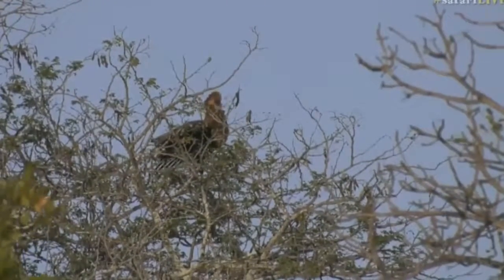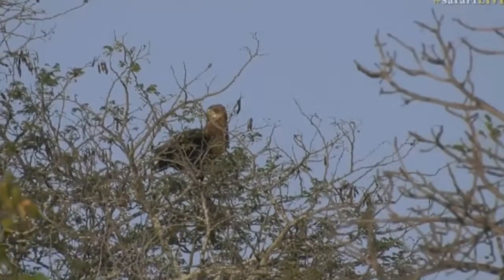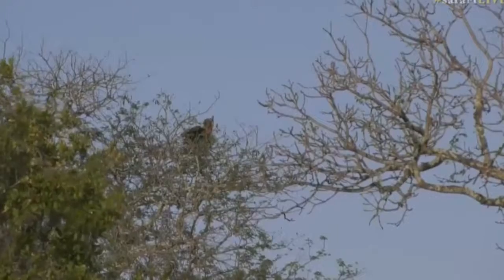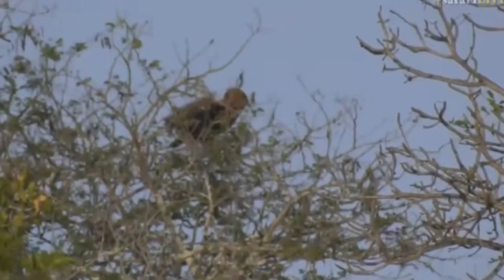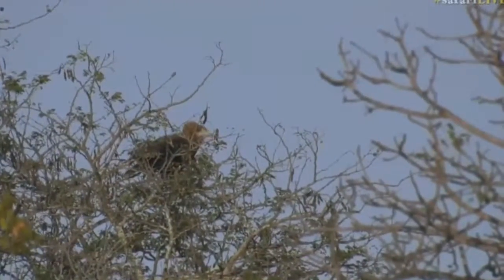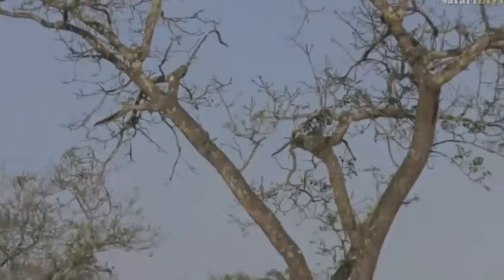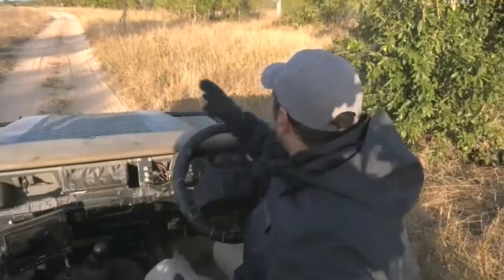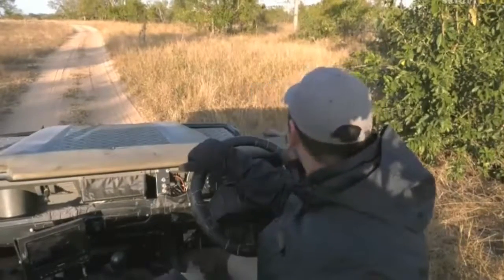June 17, 2017- Sunrise - Juvenile Bateleur with Byron